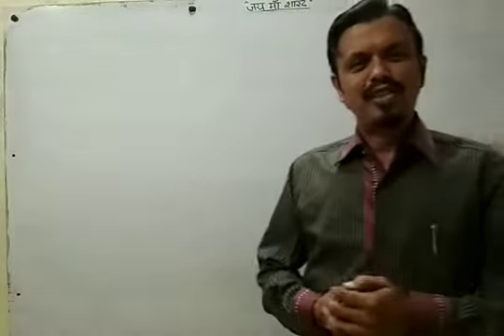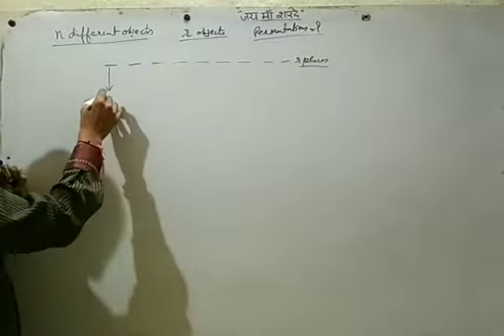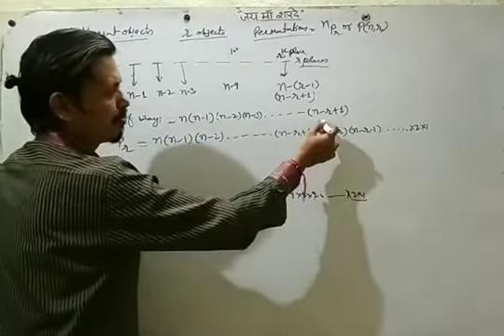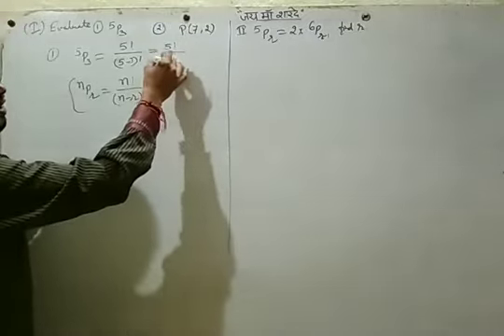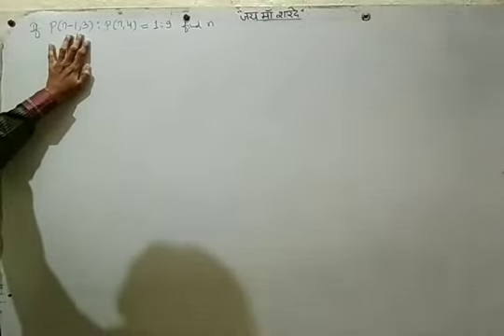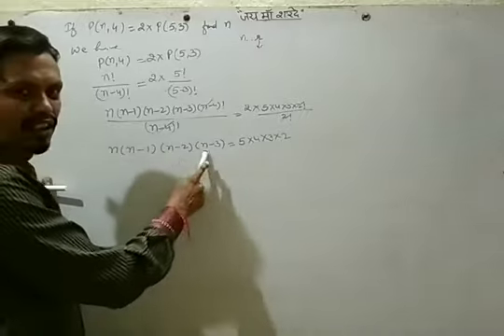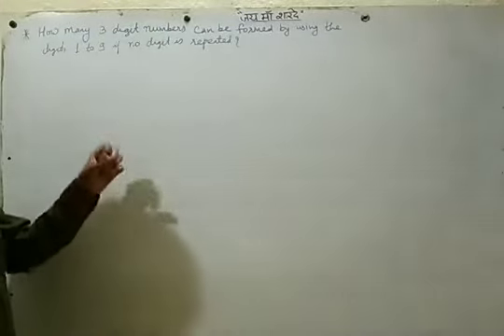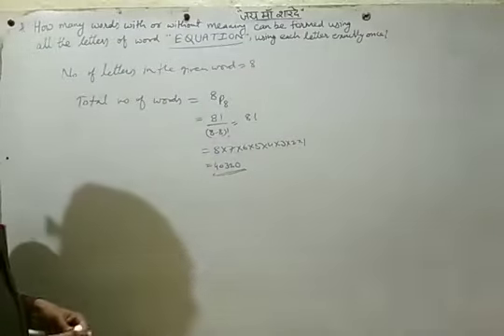Permutations and combinations (part 3)